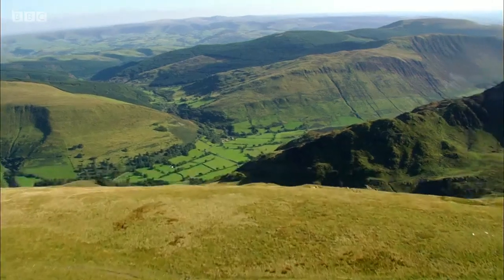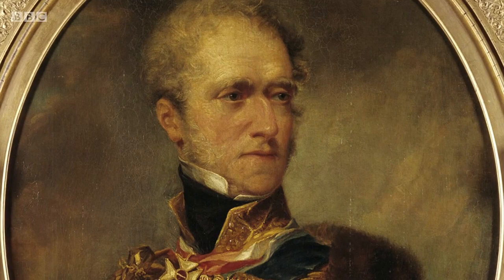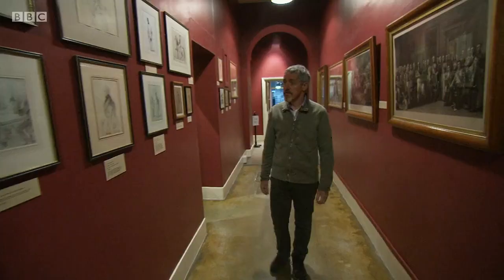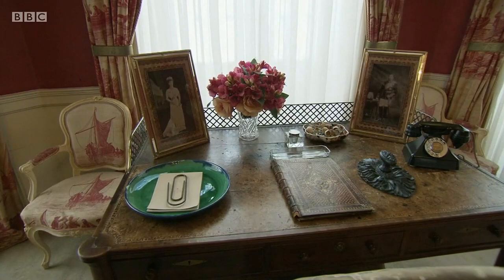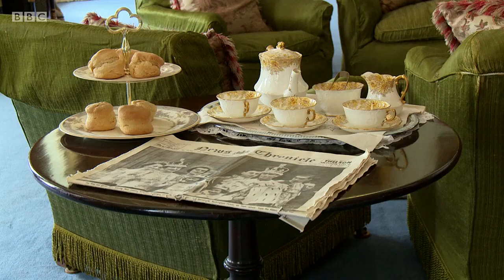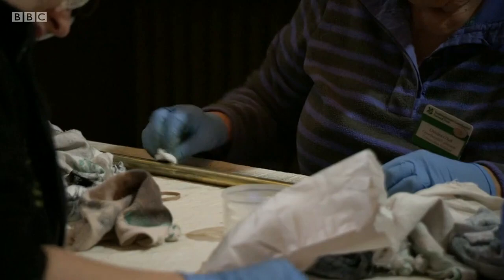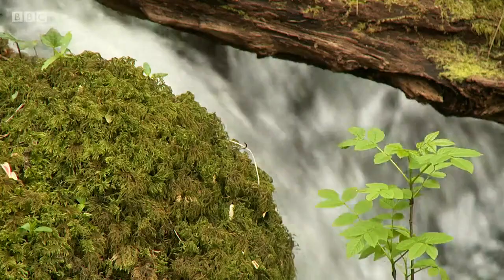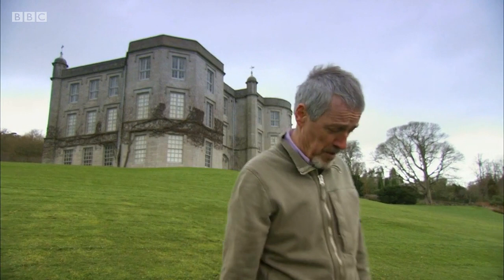National Treasures of Wales - 2. Plas Newydd (BBC)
BBC documentary series. Griff Rhys Jones discovers how the National Trust, which was started in Wales, deals with the complexities and conflicts involved in looking after some of Wales's best-loved national treasures.

In this programme, he visits Plas Newydd on the island of Anglesey in north west Wales, which the Trust acquired in the 1970s. Once it was the family home of the Marquis of Anglesey, and now property manager Nerys Jones has to think of new ways to attract visitors to this remote location.

Griff investigates how this great stately home is run - and how it survives in these financially straitened times.